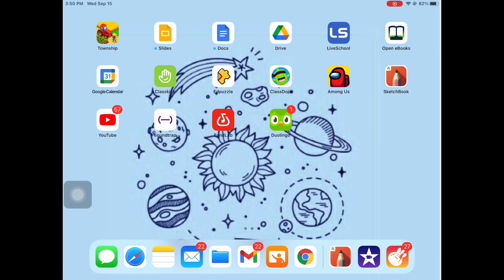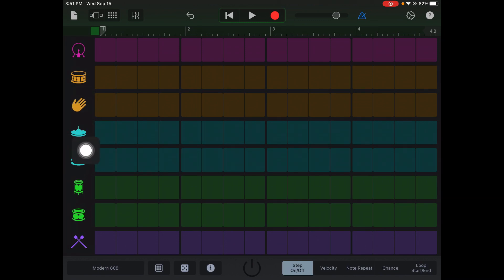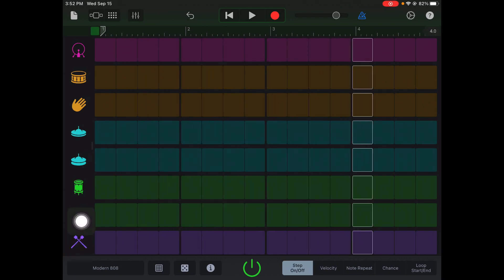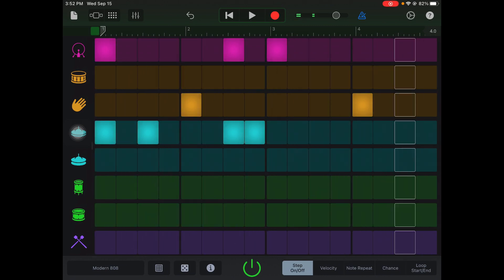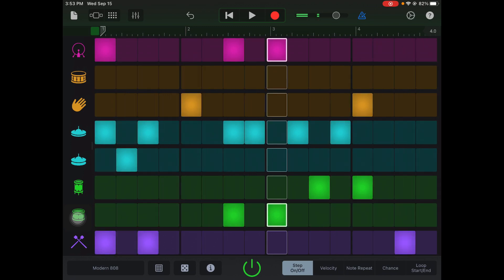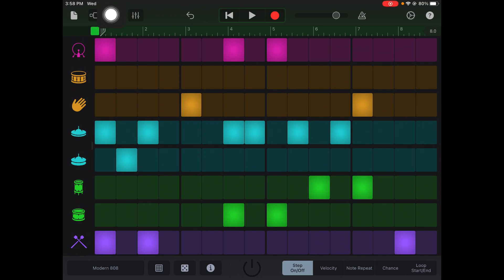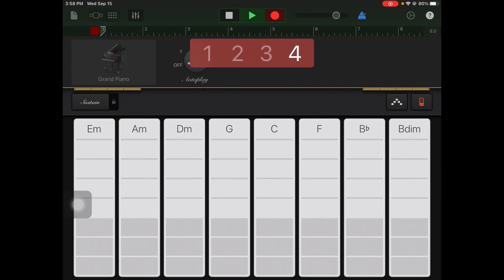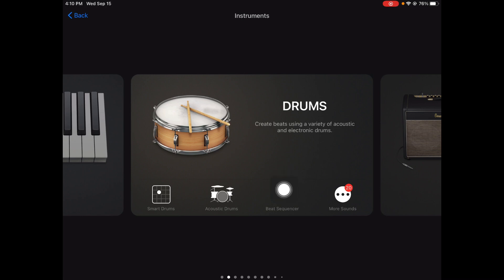GarageBand for the iPad: Making Drum Beat with Beat Sequencer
Using the beat sequence in Garageband on the ipad to create an original drum beat.